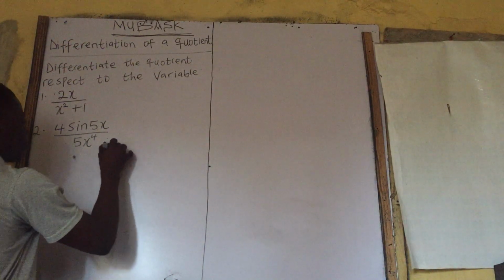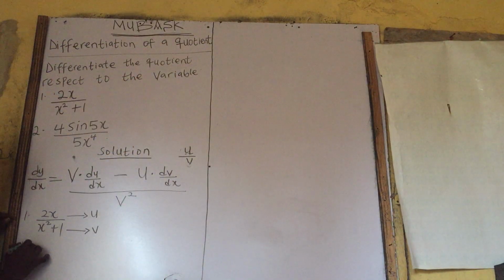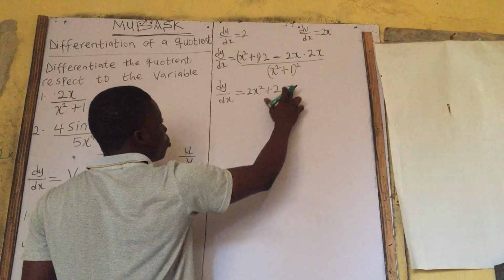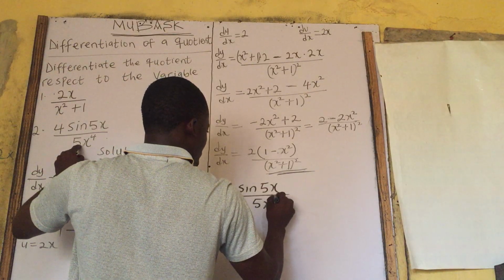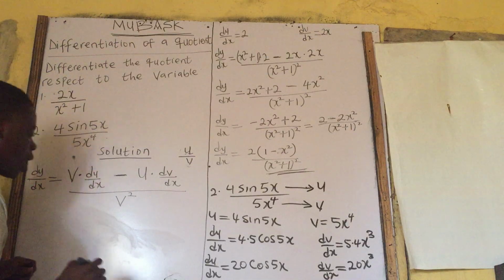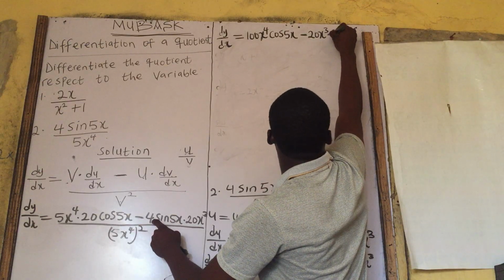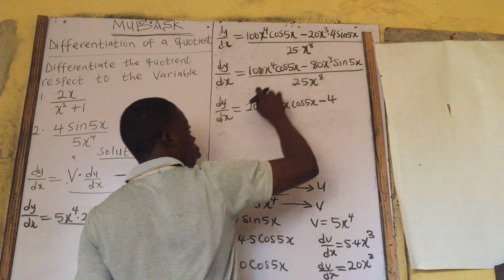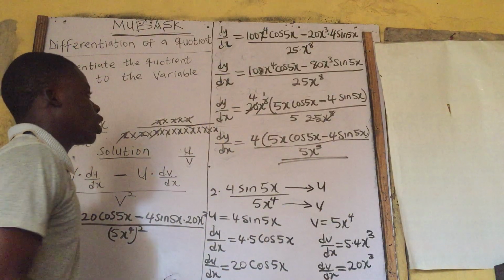Quotient Rule Explained | How to Differentiate Rational Functions.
This calculus tutorial offers a clear and comprehensive introduction to the Quotient Rule for derivatives. In this video, you will learn how to differentiate fractions and rational functions step by step, with simple explanations and worked examples. The lesson is ideal for beginners studying calculus, differentiation, or advanced algebra, and is especially useful for high school and first-year university students. By the end of this tutorial, you will confidently apply the quotient rule to solve derivative problems accurately and efficiently.